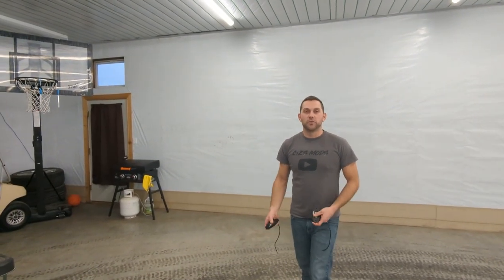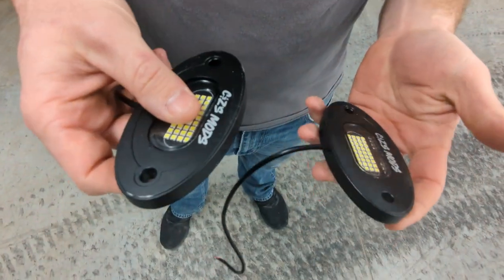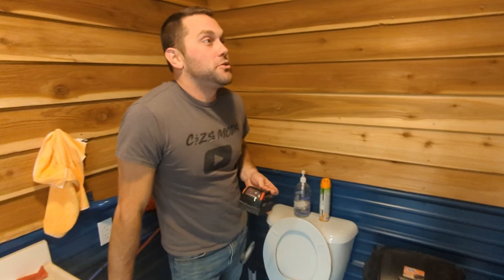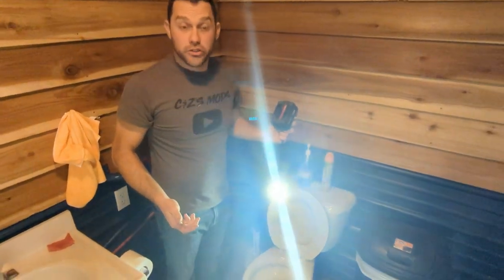Putting Our Rock Lights To The TEST! CzMods BEST Lighting for show Trucks!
Heres the ultimate test.